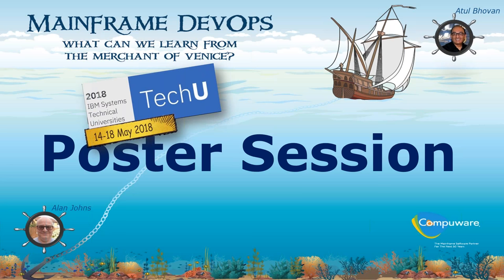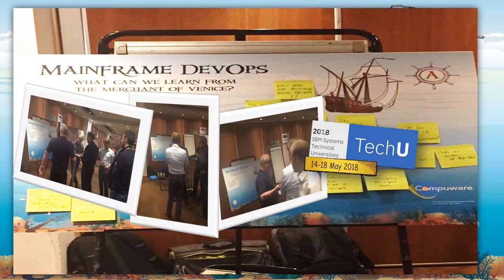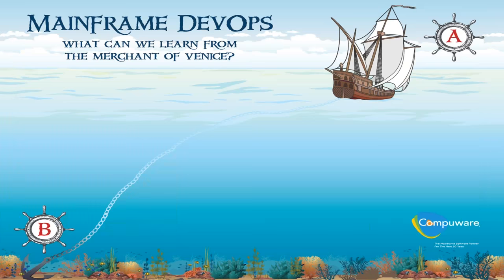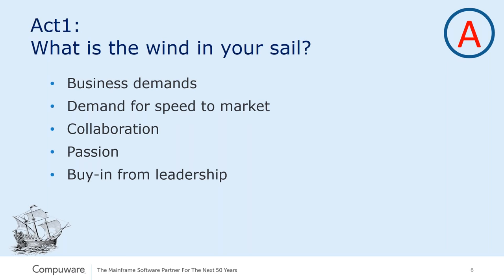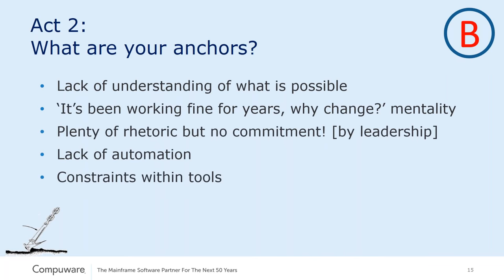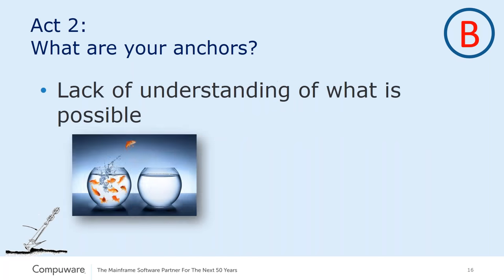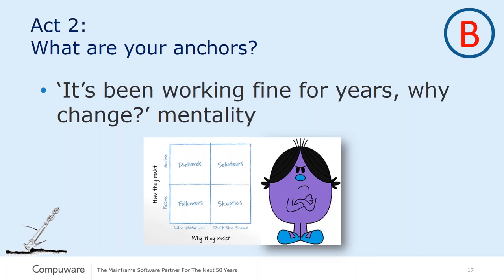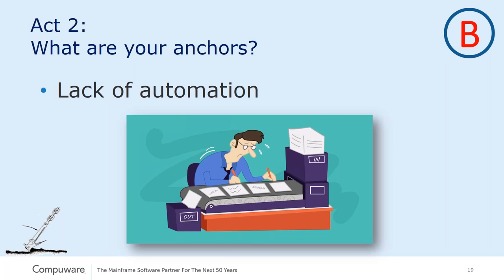Top 5 Mainframe DevOps Drivers, Challenges and Solutions Webcast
In Shakespeare’s ‘The Merchant of Venice’, Antonio has to bring in his ship in order to pay back his loan. We used this analogy recently at the zTech University in London (May 14-18, 2018) and asked attendees about their Mainframe DevOps transformation process:

• What is the wind in your sails? – What is driving the transformation?
• What are your anchors? – What is holding you back?
• How could you lift the anchor? - What solutions would help you bring new technology to market faster?

During this webcast, Compuware Specialists Atul Bhovan and Alan Johns share the responses and valuable insights into the real-world drivers and challenges of implementing Mainframe DevOps culture, processes and tools. Additionally, potential solutions to resolve some of these bottlenecks are shown.